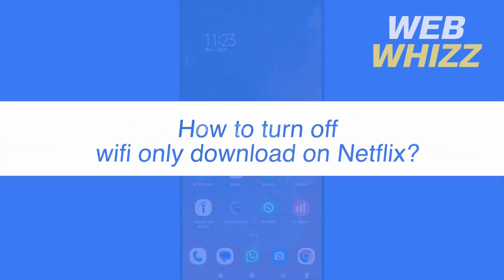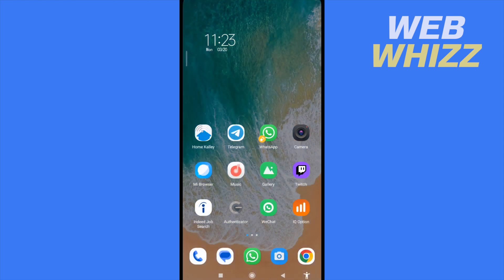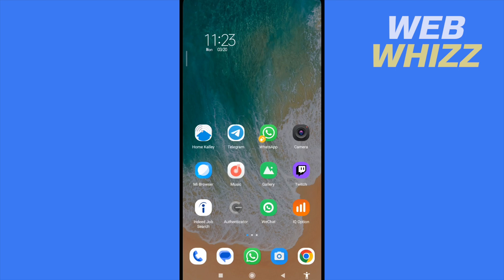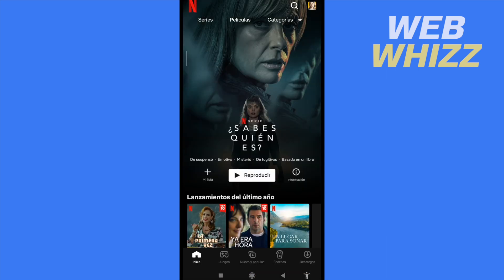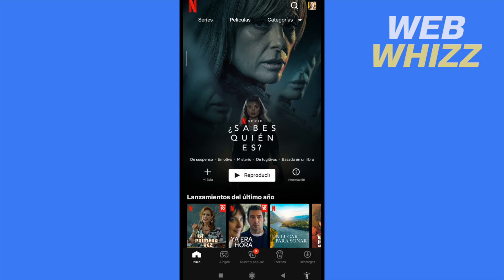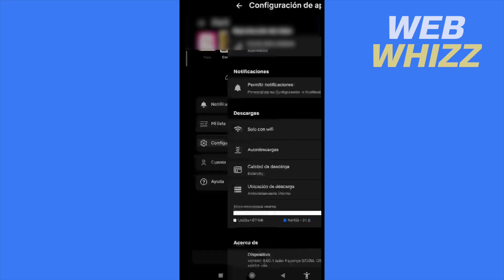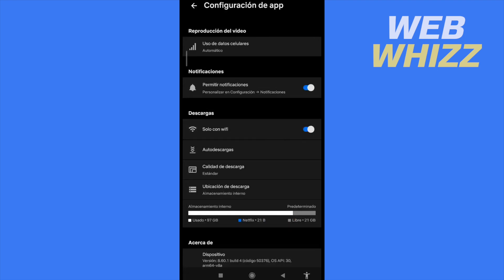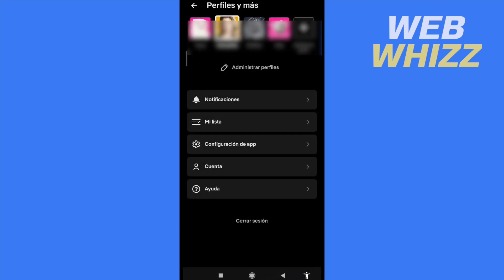How to Turn Off Wifi Only Download on Netflix | Disable Wifi Only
How to Turn Off Wifi Only Download on Netflix app | Disable Wifi Only on android/iPhone